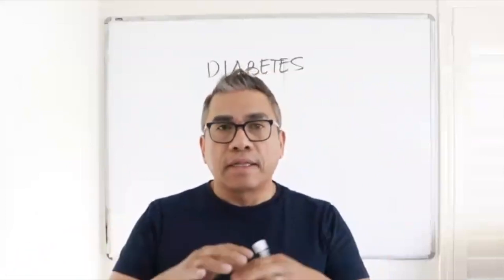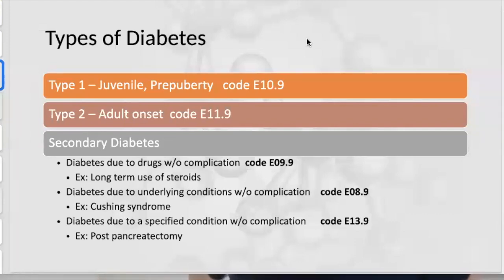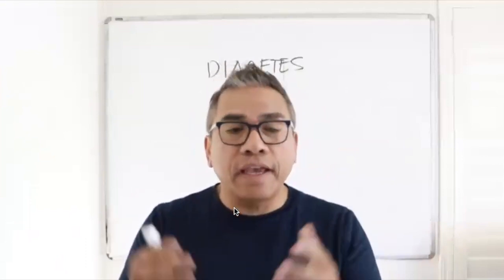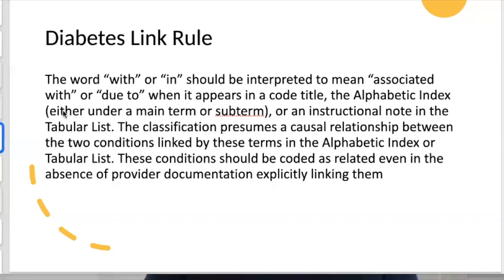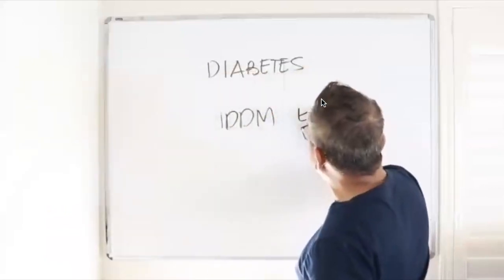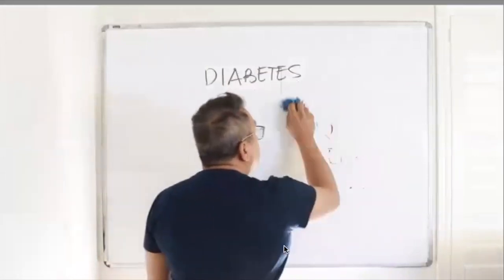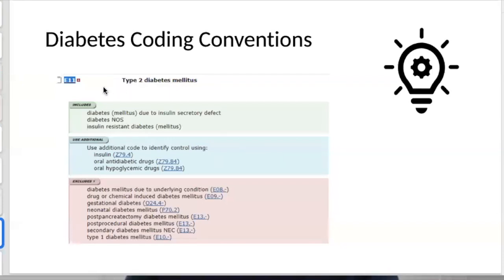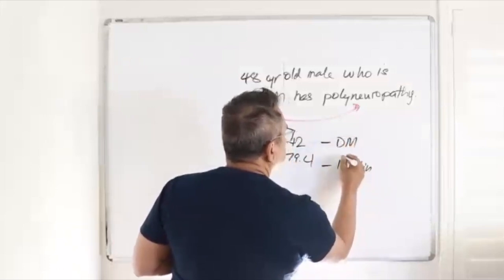How to code Diabetes